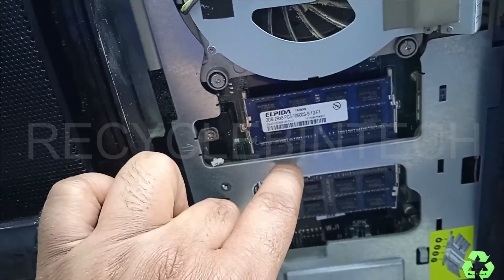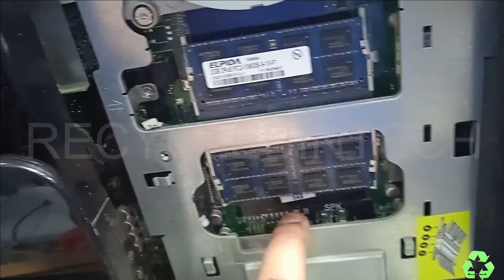How to upgrade Ram,HDD to SSD, replacing bios battery ect for hp touchsmart 610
Recyclebintech